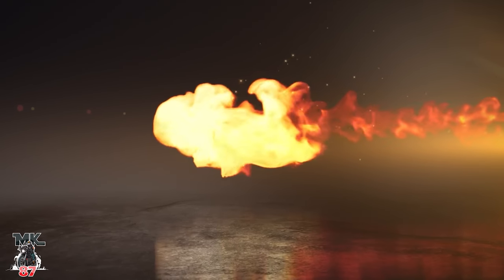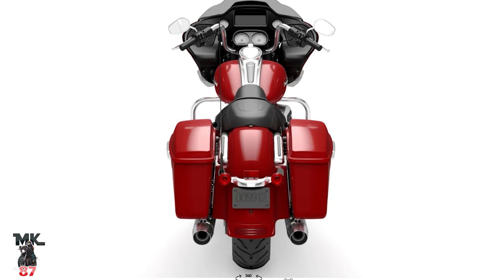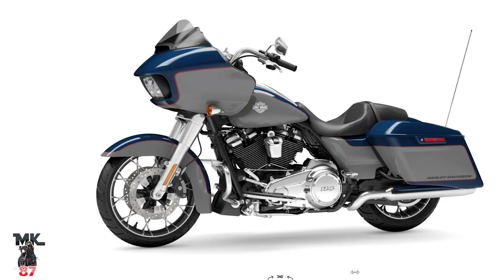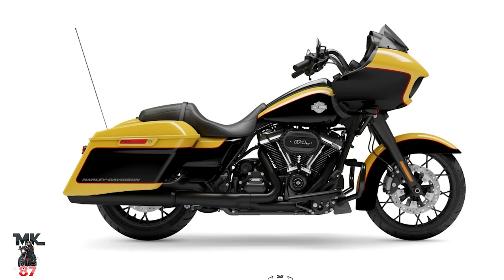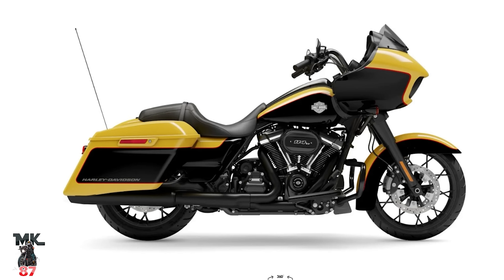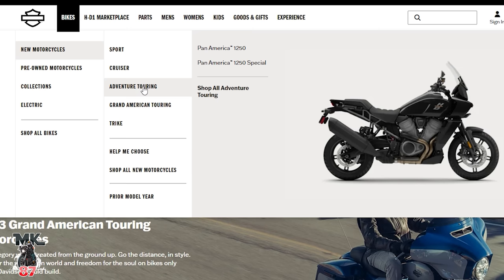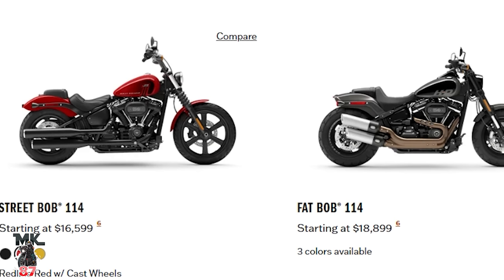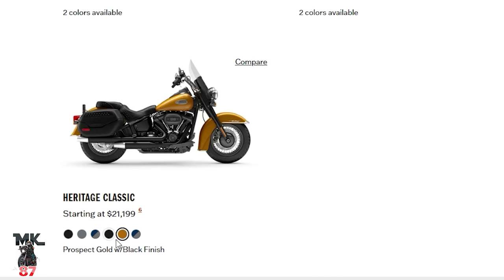2023 Harley Davidson model colors!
Here are all the new color's for 2023!!
lets go all of them together.

squid mic